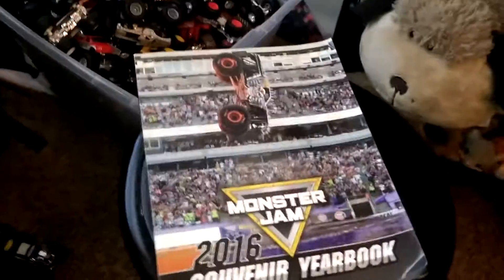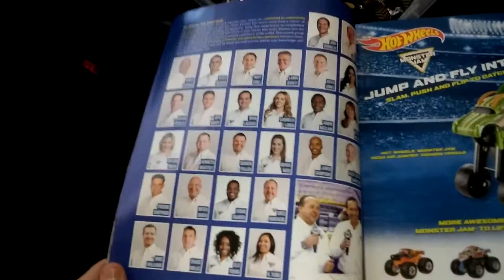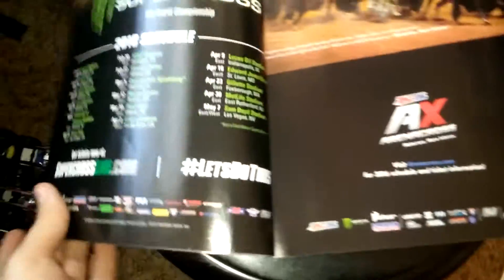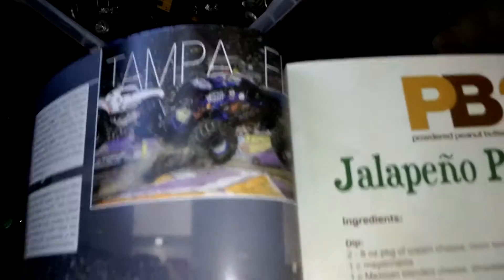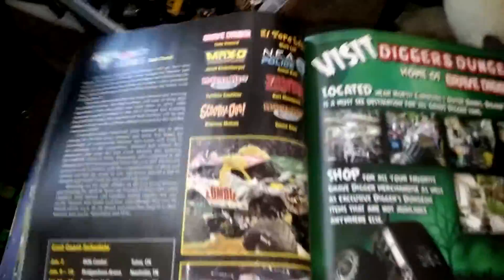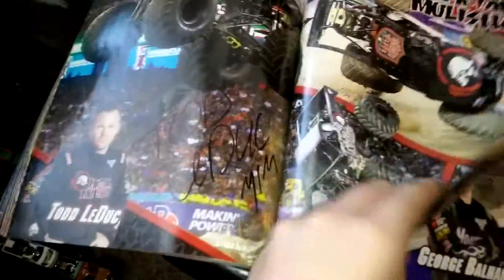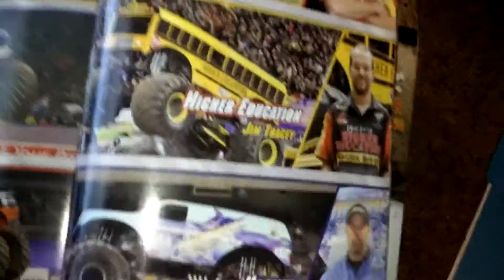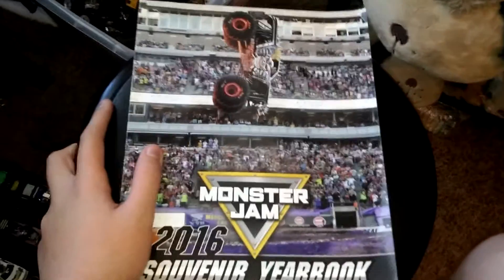Monster Jam 2016 Souvenir Yearbook Review